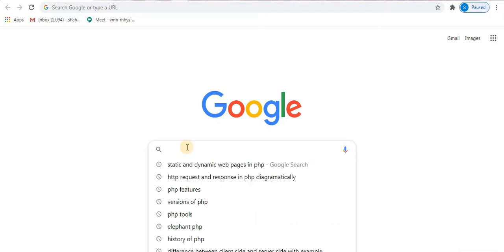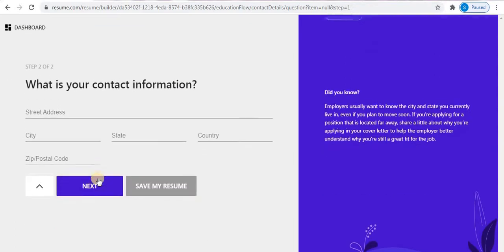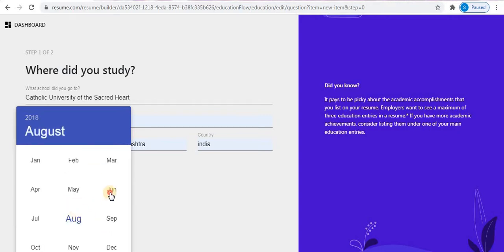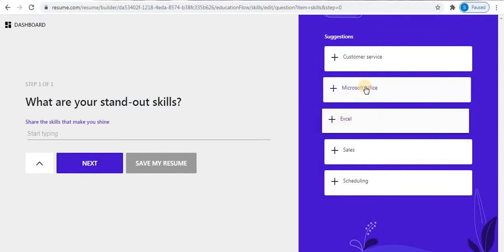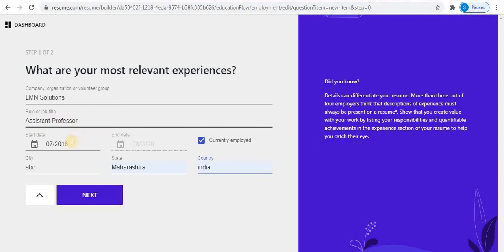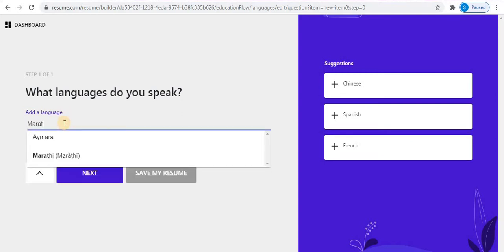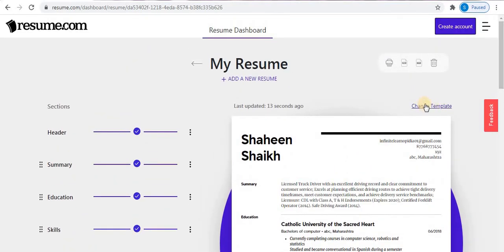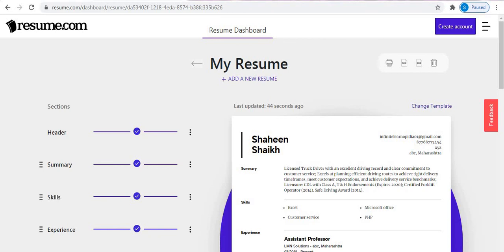How to create resume/cv online for free|Make resume online for free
Build resume easily. Use this website to make your resume/cv quickly.